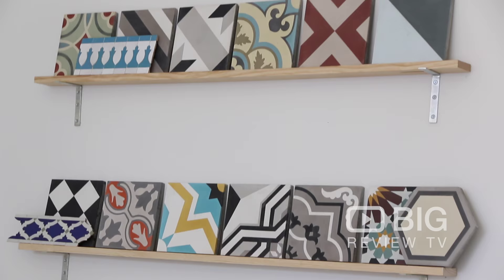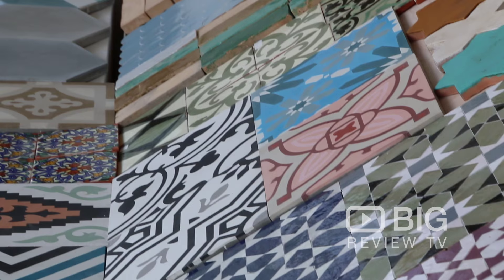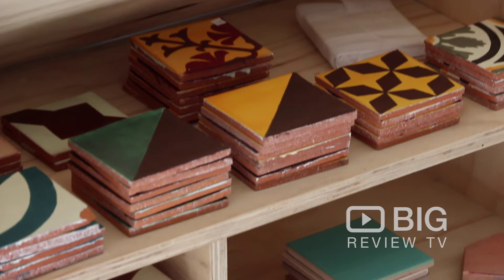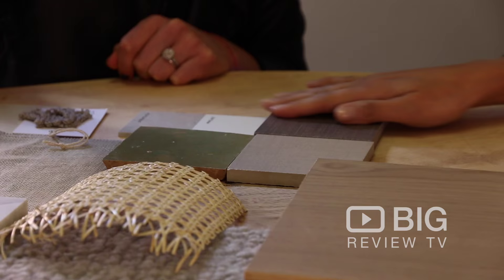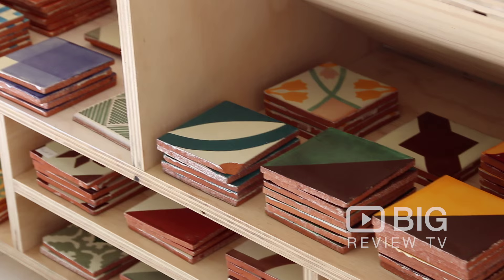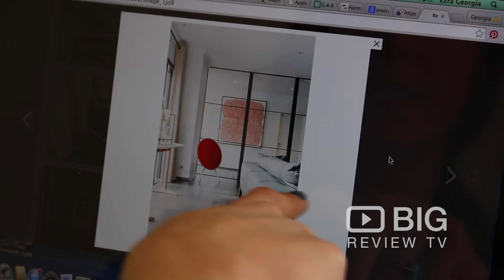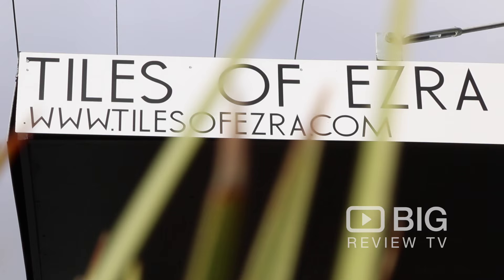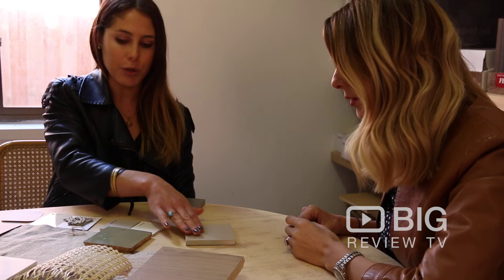Tiles of Ezra Tile Shop in Elsternwick VIC offering different Floor Tiles Design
Bespoke Handmade Moroccan tiles perfect for your feature wall. Tell a beautiful story and sustain the Moroccan craft and tradition in your home.

Tiles of Ezra
3 Horne Street Elsternwick VIC Australia 3185